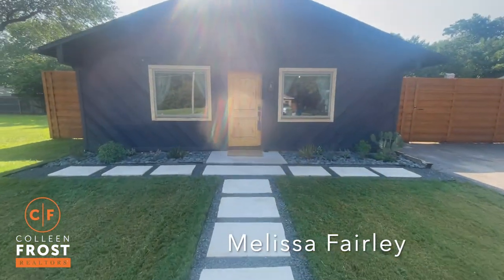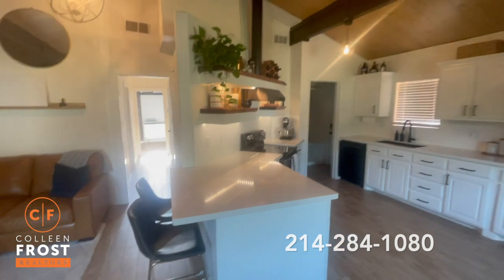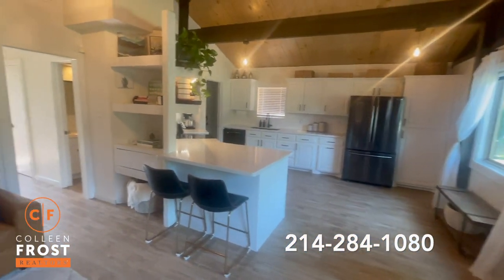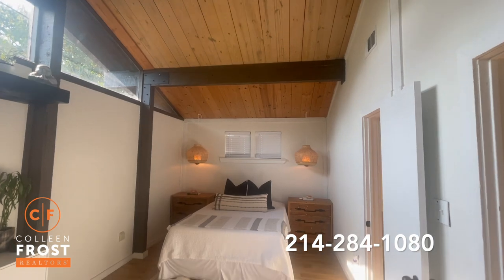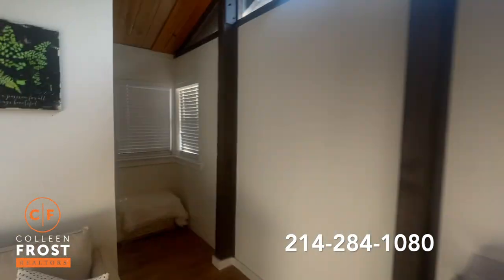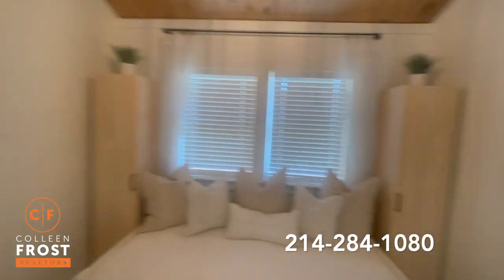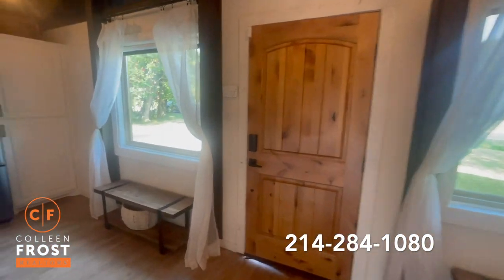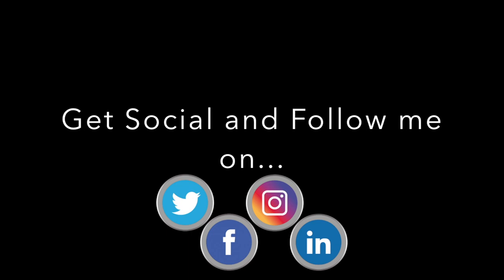POOF! IT’S GONE!®️ Right Near Lake Lewisville! 118 W Shore Dr. Lewisville, TX with Melissa Fairley